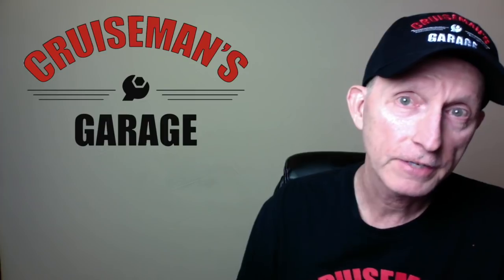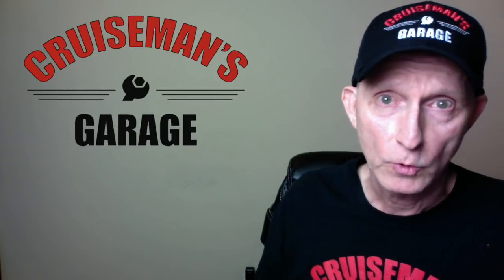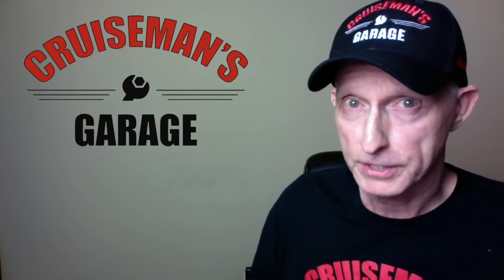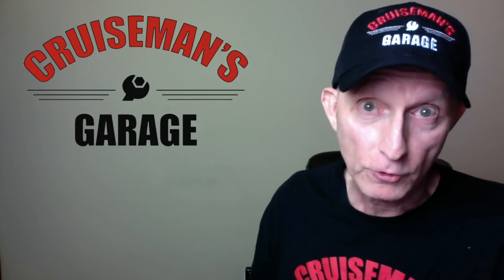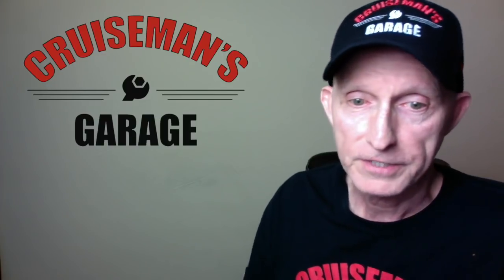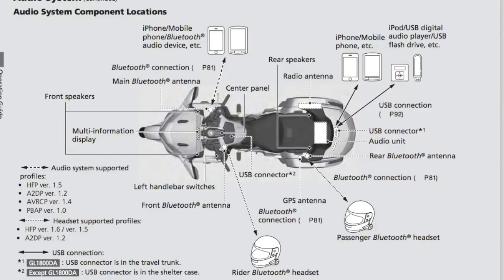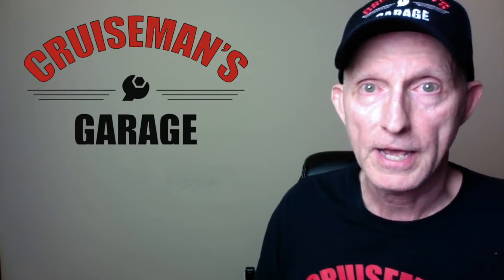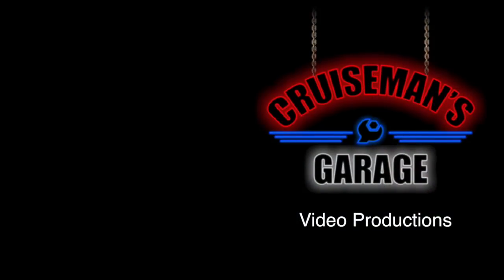2018 Honda Gold Wing - More Impressions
For more photos of the new Gold Wing and Gold Wing Tour, go

For more information on Cruiseman's maintenance videos for Honda Goldwing/F6B, go